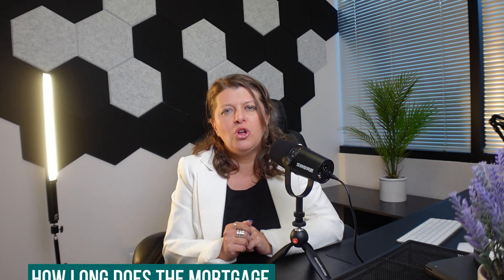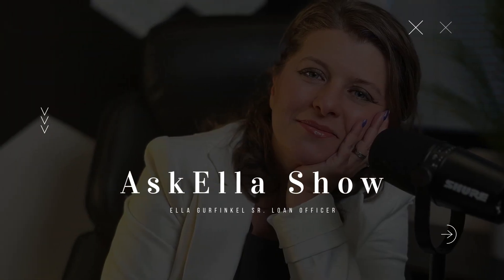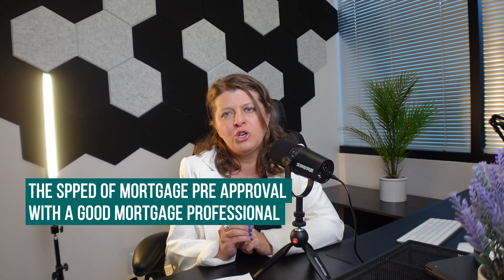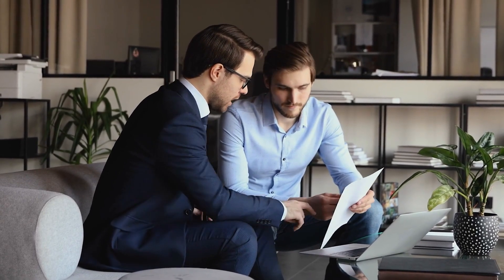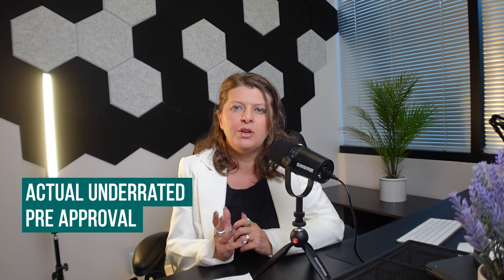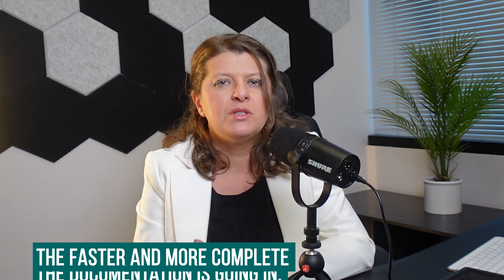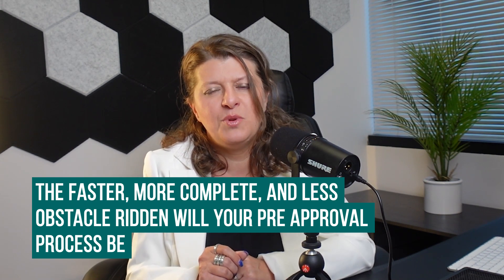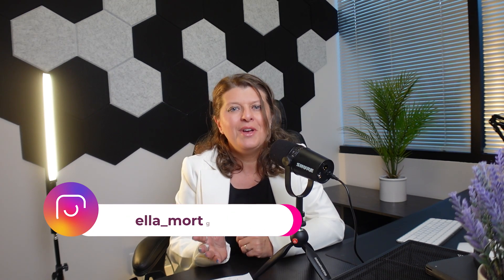How Long Does the Mortgage Pre-Approval Take? Strategy for Becoming a Homeowner This Year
In this concise and informative video, we provide you with a comprehensive guide on how to get pre-approved for a mortgage. Join us as we walk you through the steps to ensure a successful pre-approval process and increase your chances of securing a home loan.

Discover the importance of pre-approval and how it gives you a competitive edge as a homebuyer. We'll explain the documents and information you need to gather, such as income verification, employment history, credit reports, and more.

Learn how to select a reputable lender, submit a strong pre-approval application, and prepare for the lender's assessment. We'll provide tips on how to improve your creditworthiness and present yourself as a qualified borrower.

I'm Ella Gurfinkel, a Senior Loan Officer at Fairway IMC, and since Valentine’s Day 1996, I've been helping clients to achieve the cornerstone of the American dream - Homeownership. I take the time to find solutions for the most complex situations, even if it consists of 1,000 pieces.

I am here if your home loan questions need answering.

This Channel has been created to make your home purchase (or refinance) easier and simpler.  To help you avoid making mistakes in this sometimes crazy process and to simply answer the questions you may be too afraid to ask!

FIMC NMLS 2289 | 6650 SW Redwood Ln Suite 215, Portland, OR 97224